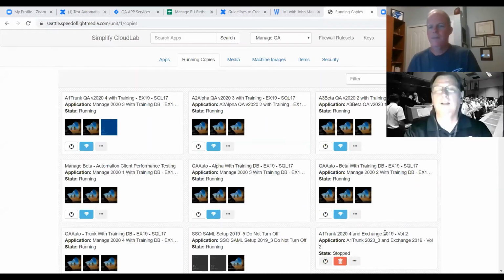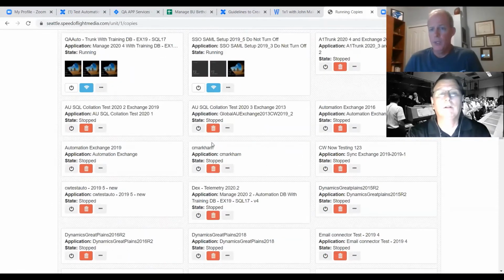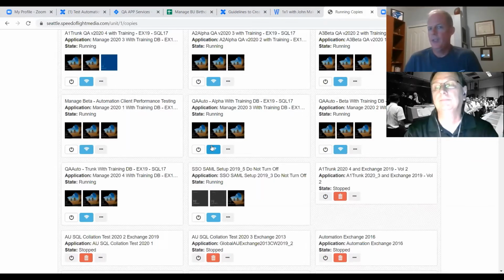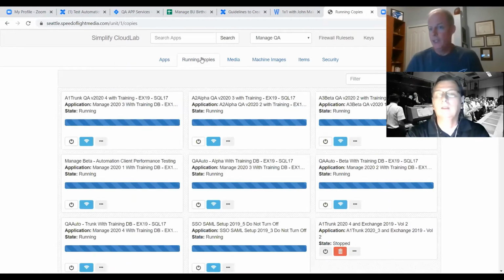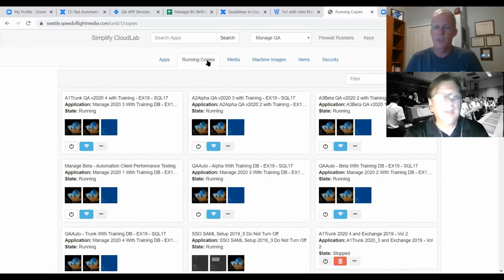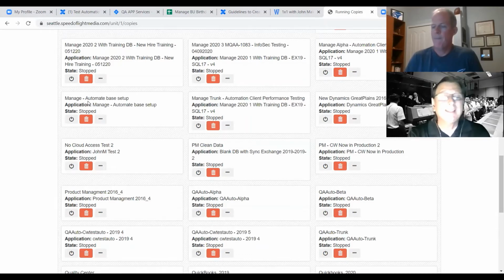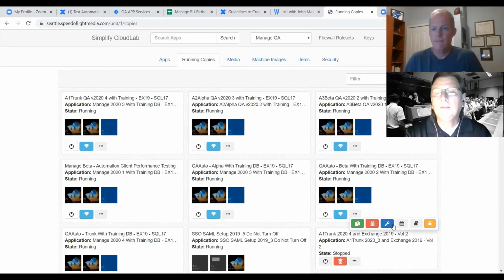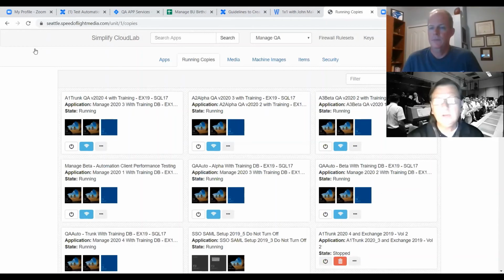QA Testing with Simplify CloudLab at ConnectWise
Join Mark as he interviews John Malek, the Senior Director of Quality Assurance at ConnectWise to discuss how they use CloudLab to test and maintain a diverse combination of products and integrations.

John will describe how ConnectWise is able to test their many different product combinations to make sure they all work well together, how they test regressions over time, and how they test to make sure customers have a seamless upgrade experience.

John also discusses test automation and how the QA team at ConnectWise assists other departments with labs in CloudLab.

Find out more about Simplify CloudLab and how you can use it to support your Technical Sales, Training, QA and Development